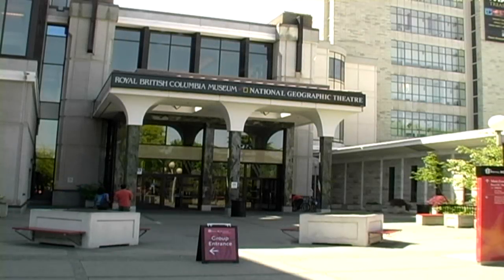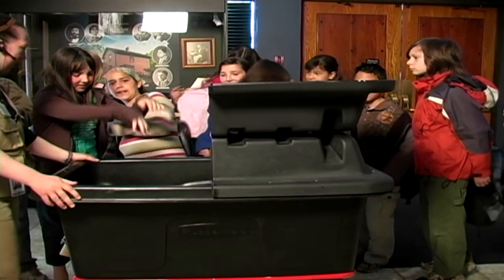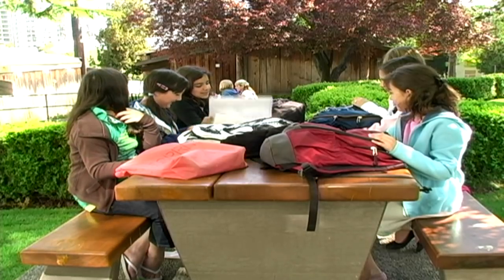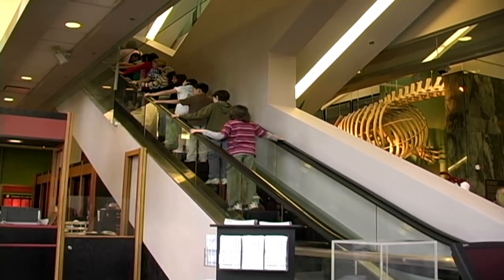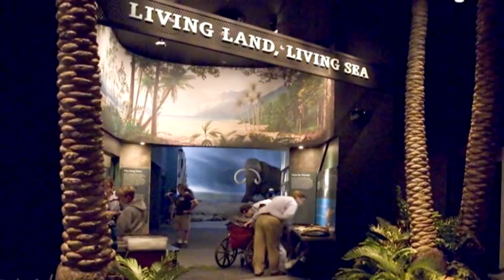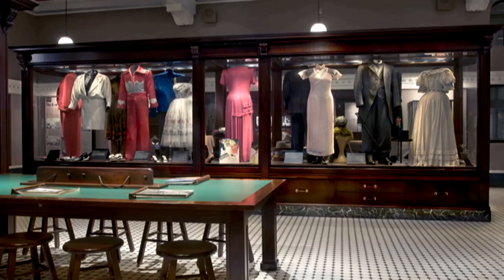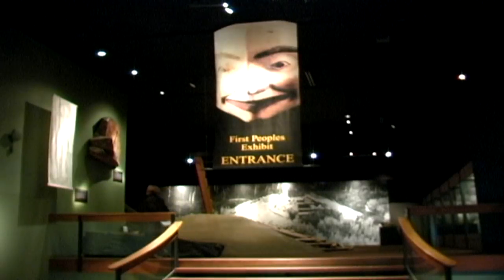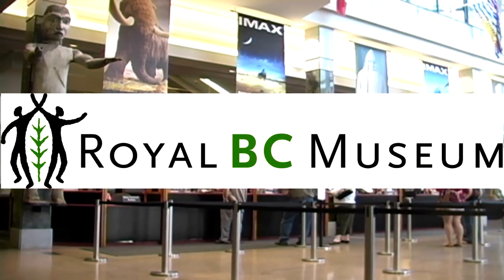Royal BC Museum School Trip Orientation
The Royal BC Museum's on-site school programs have been inspiring the minds and imagination of youth for over 30 years. This Orientation Video is a useful planning tool for school visits, introducing visitors to the museum and what will happen upon arrival.